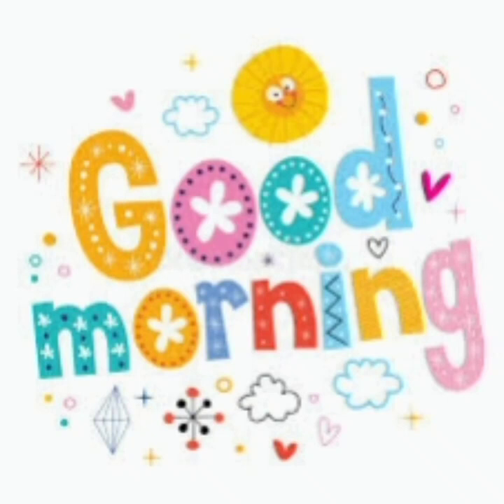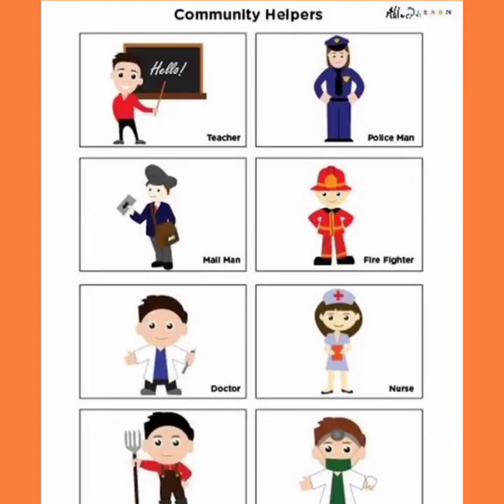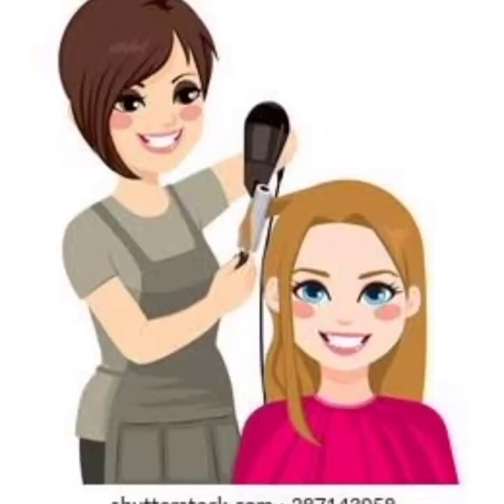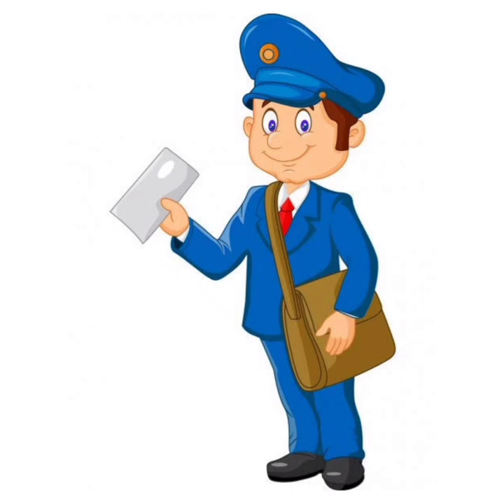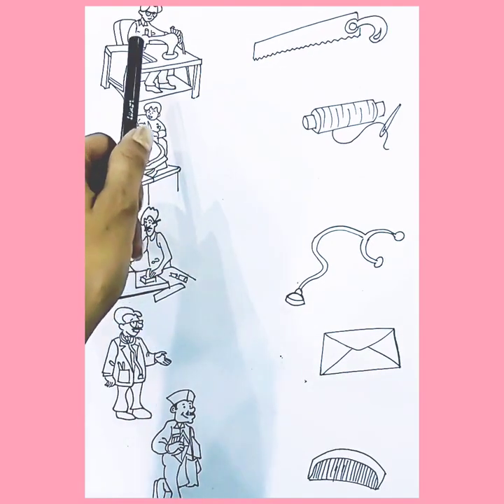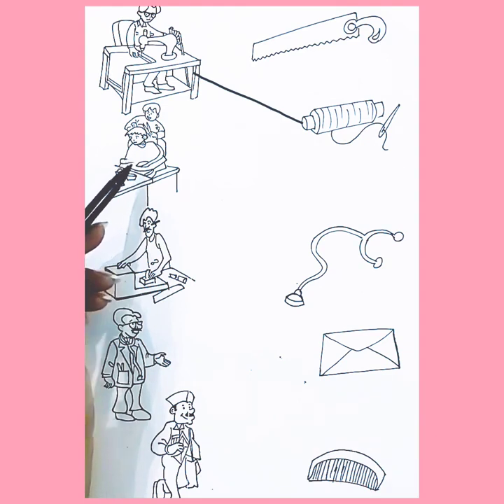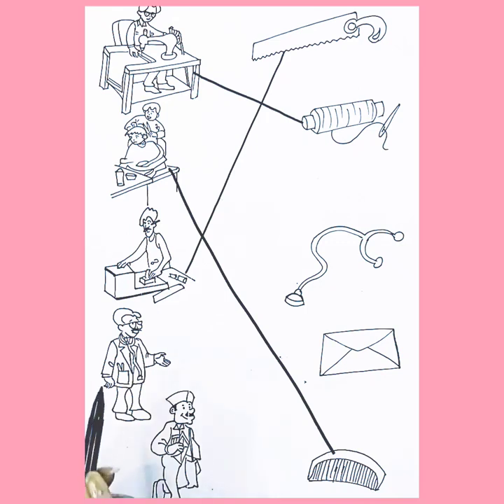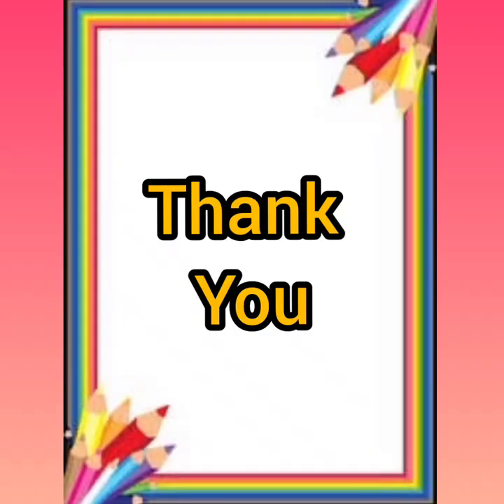General Awareness, Our Helpers Revision, UKG